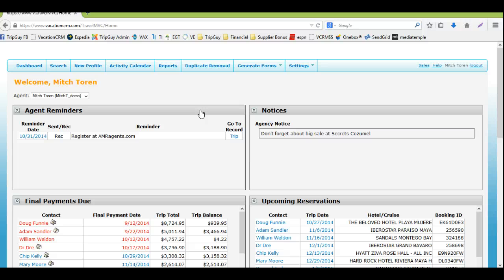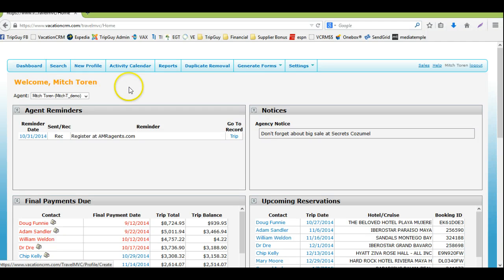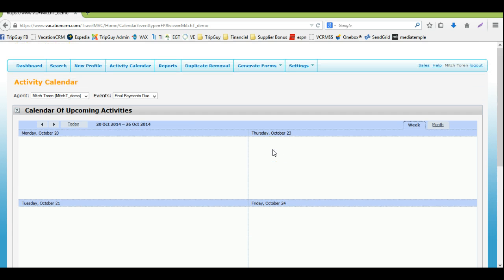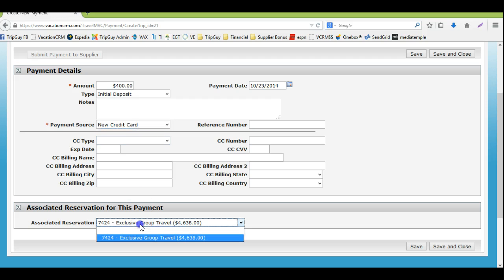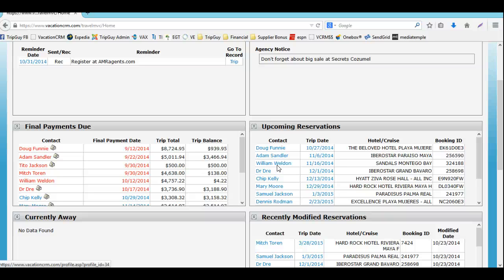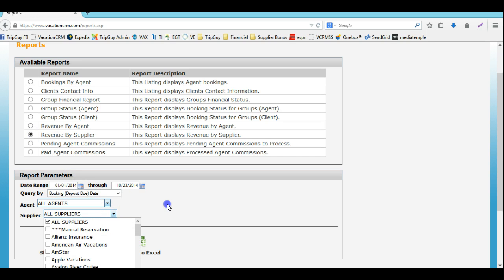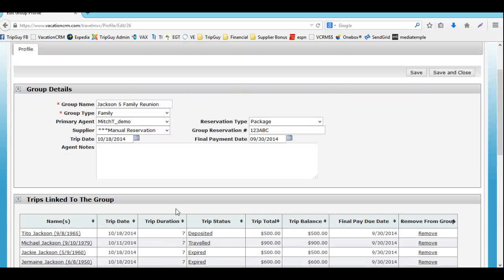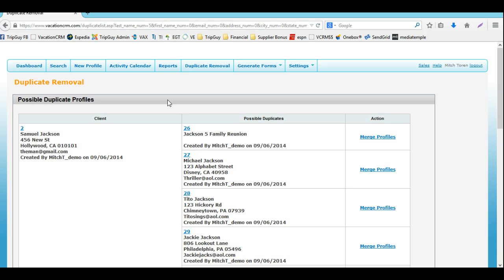VacationCRM Sales Demo